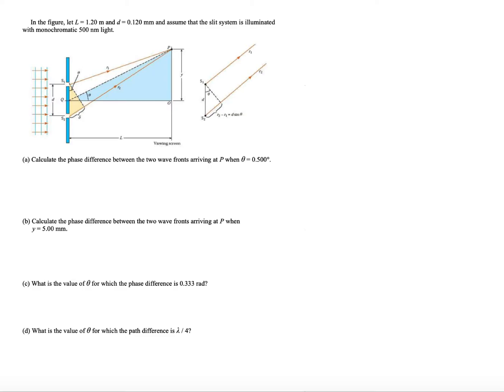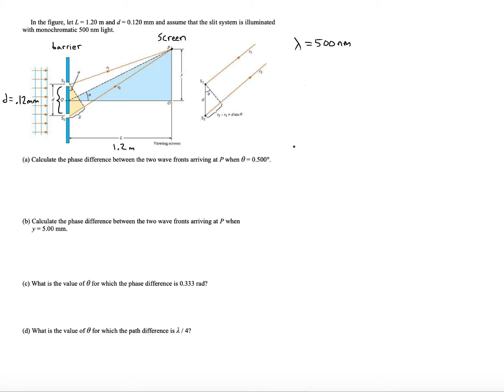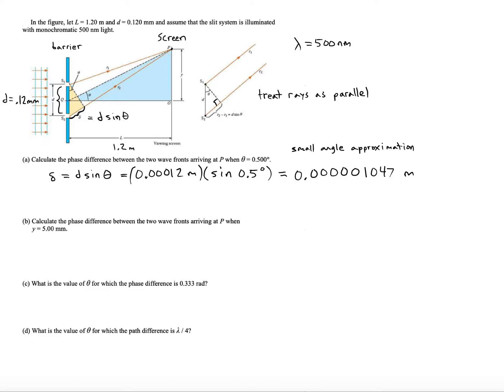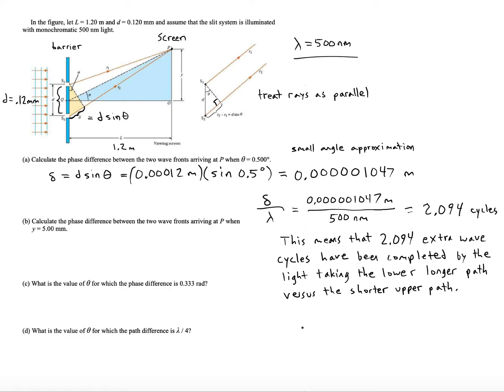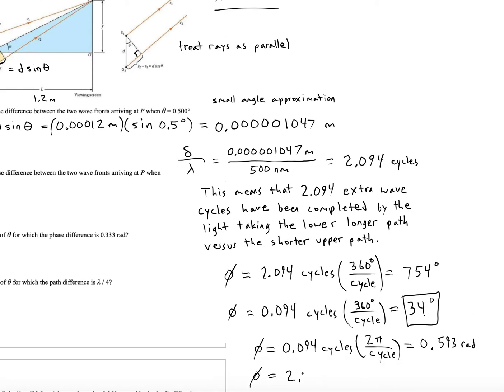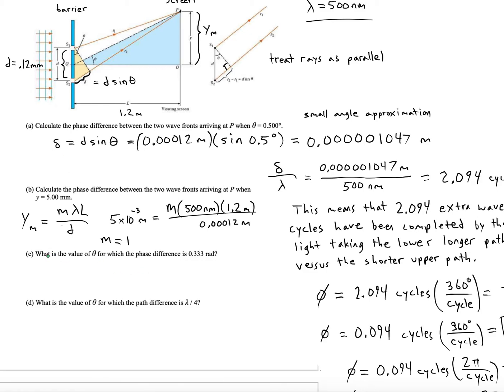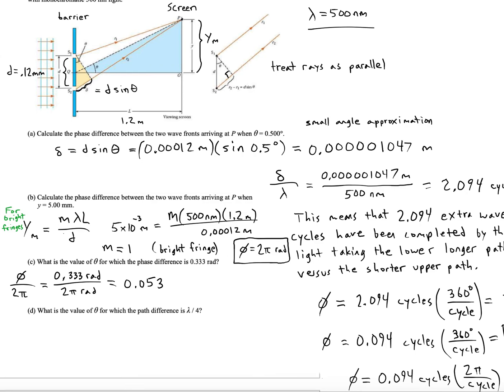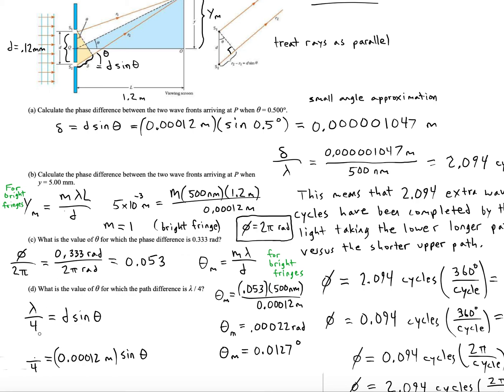Young's Double Slit - Calculating Phase Differences between Wave Fronts